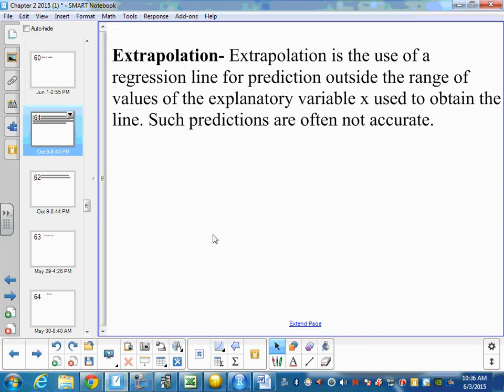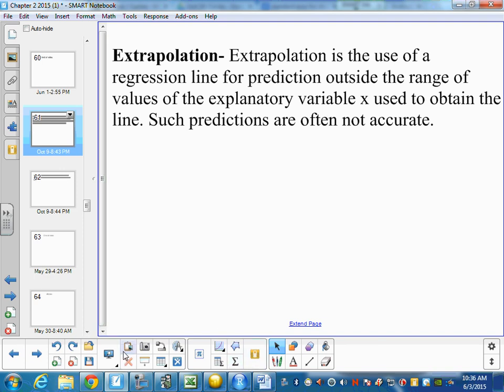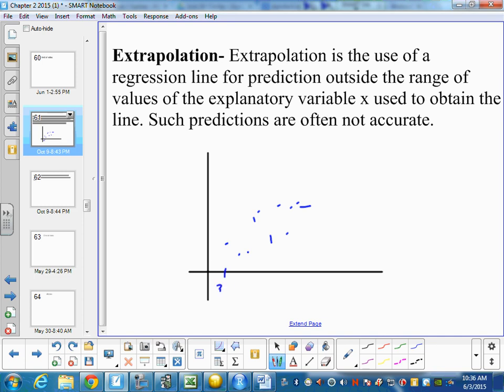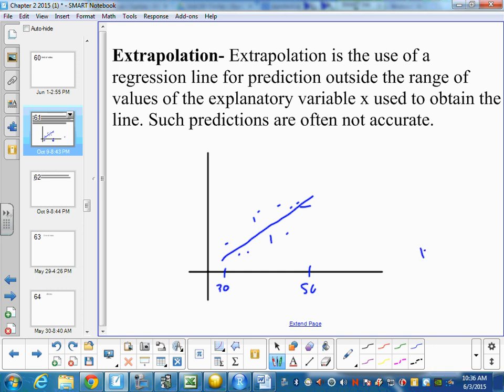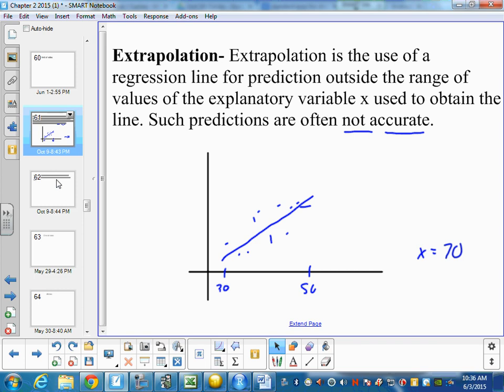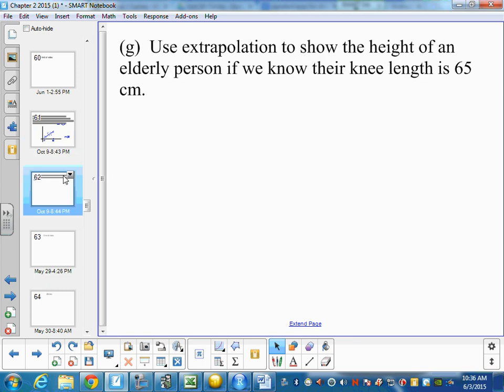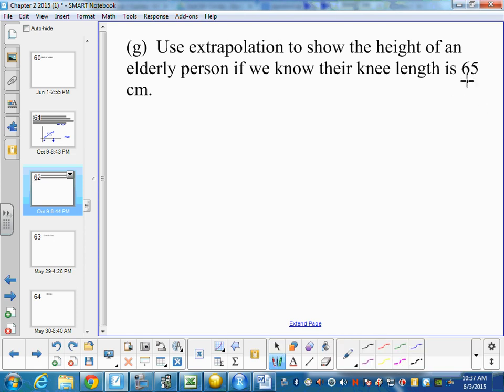AP Stats chapter 2 video 8 Extrapolation